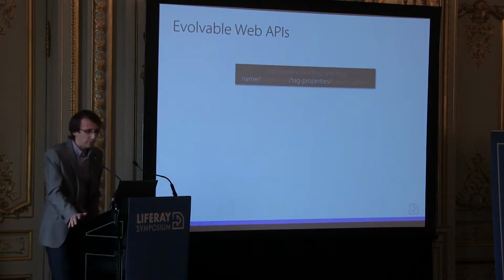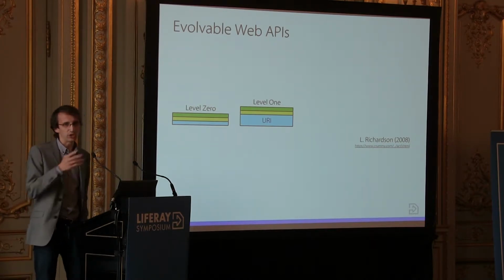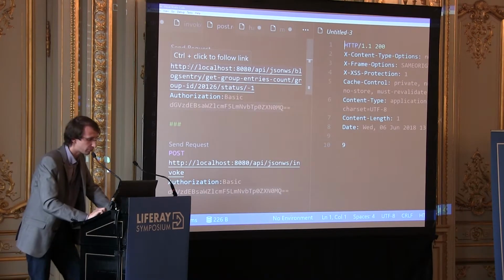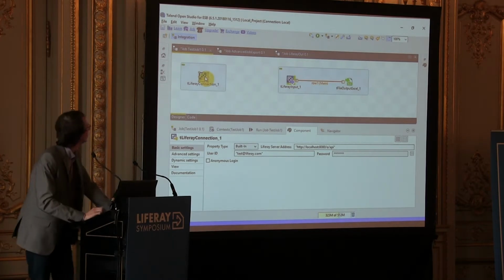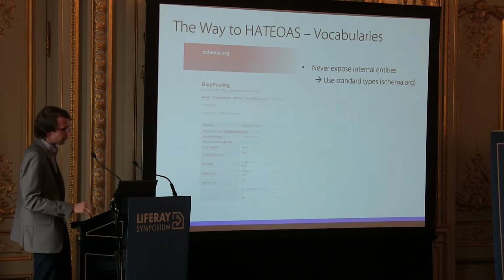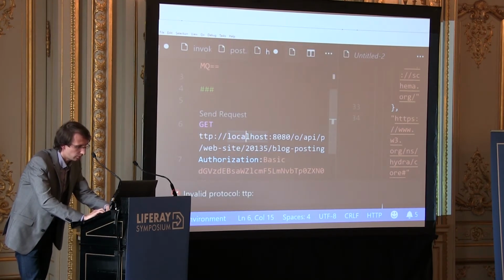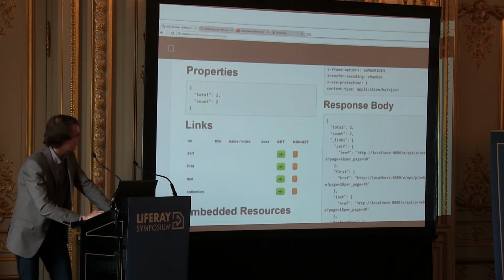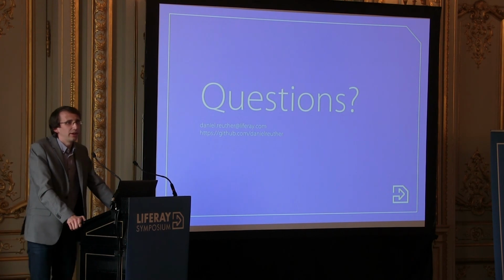From RPC to Hypermedia: RESTful APIs for Liferay